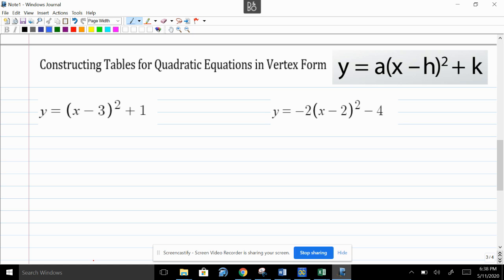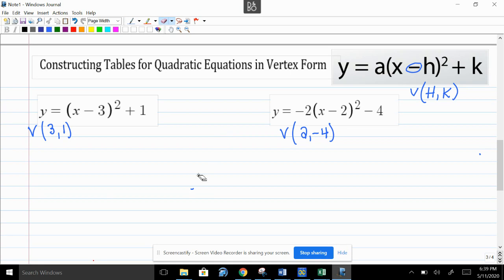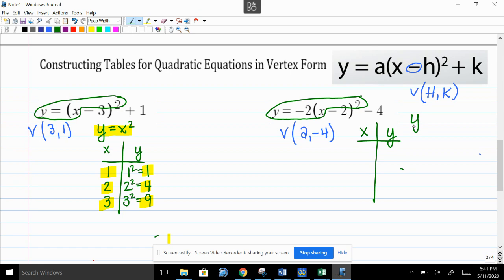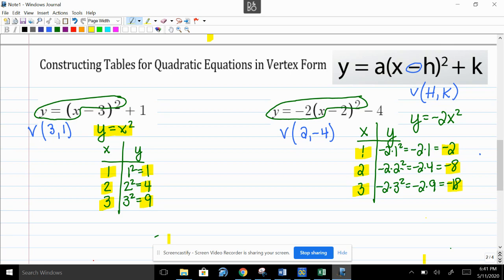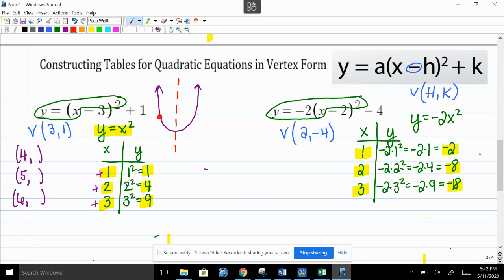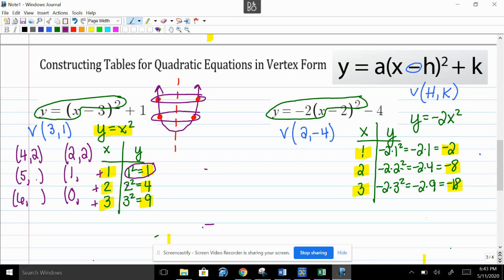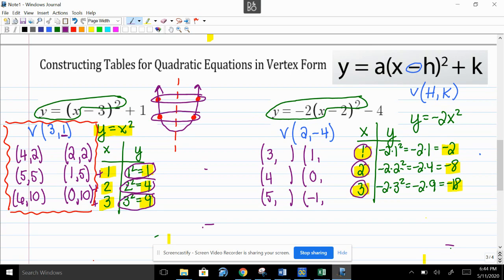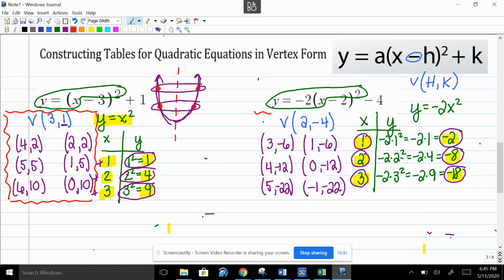Constructing Tables for Quadratic Equations in Vertex Form